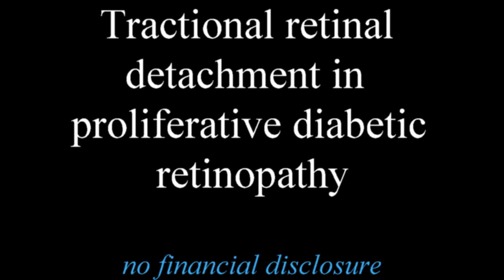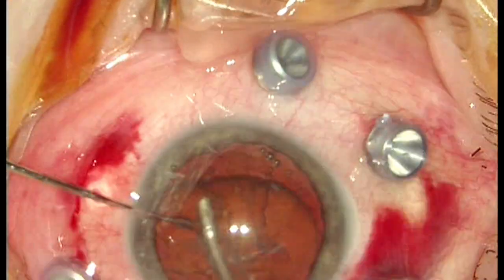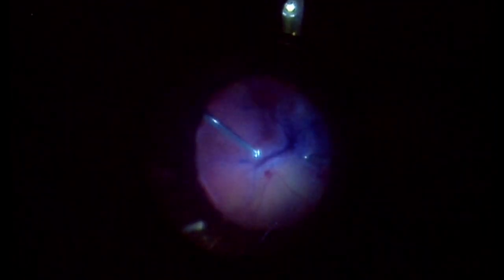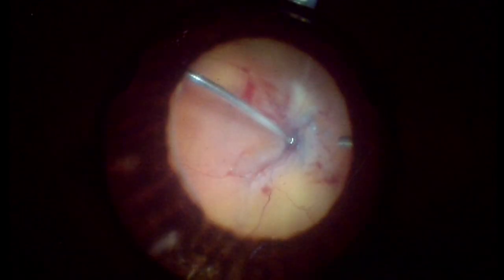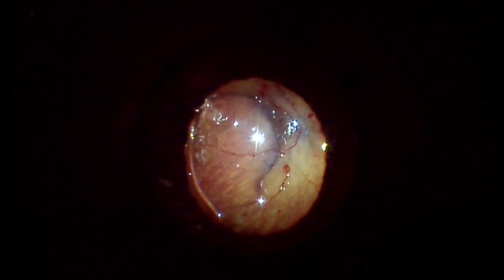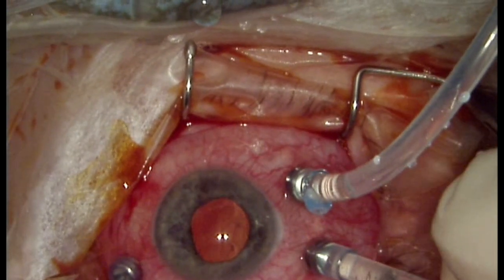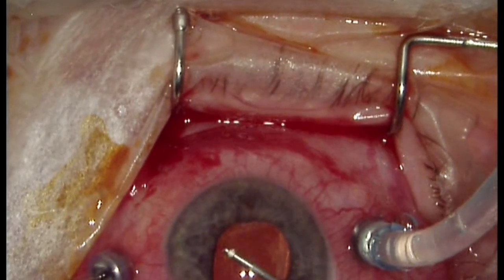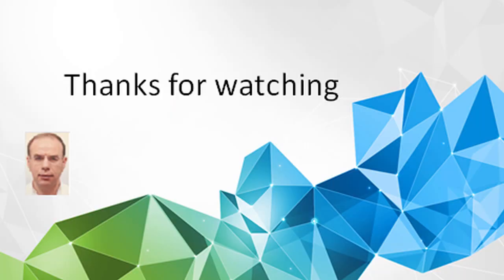Tractional retinal detachment in proliferative diabetic retinopathy